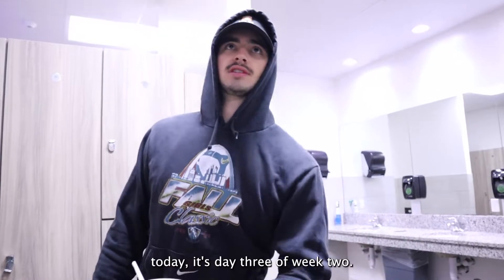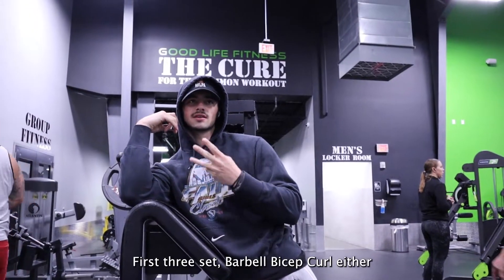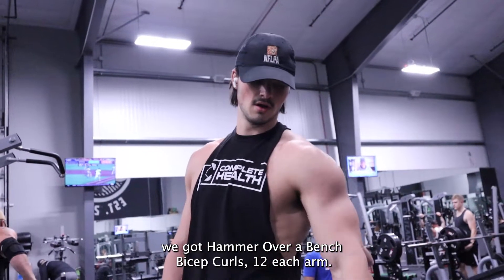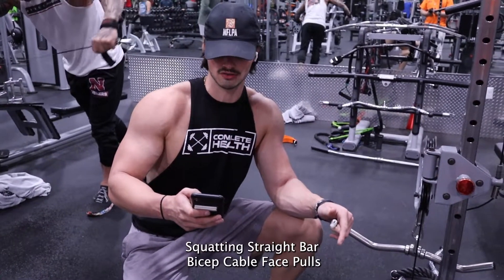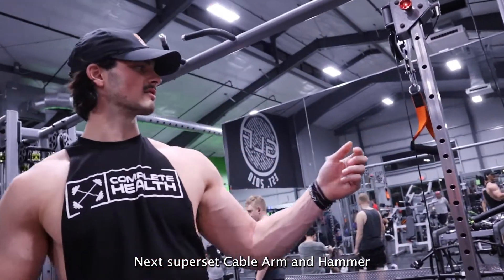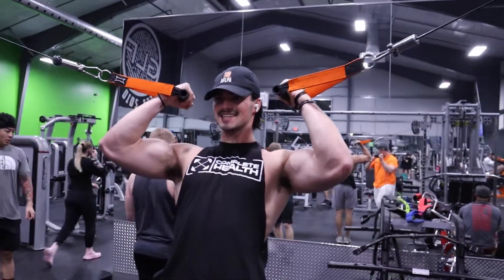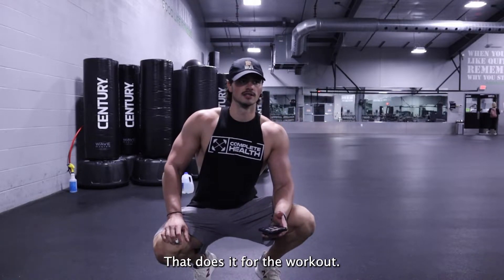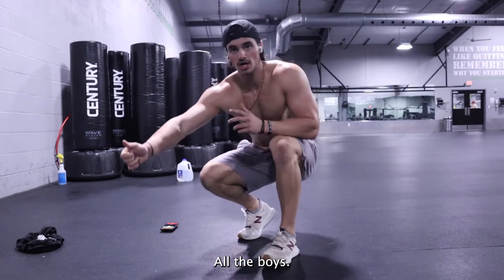ARM FARM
For the biggest Bicep Triceps and Shoulders on the block.